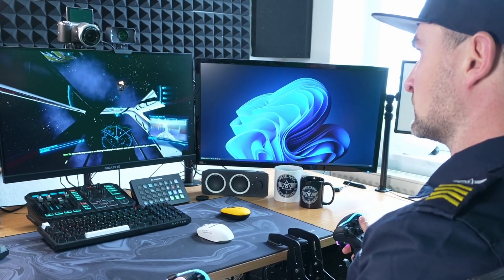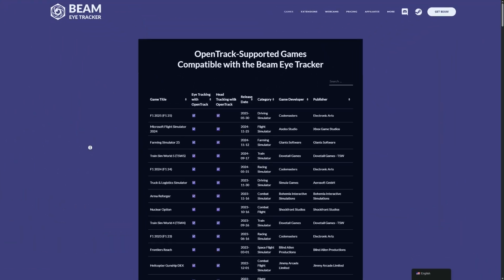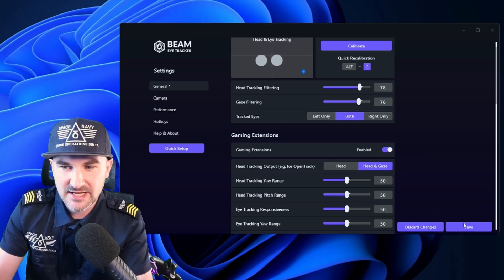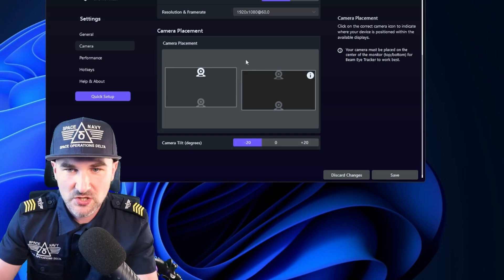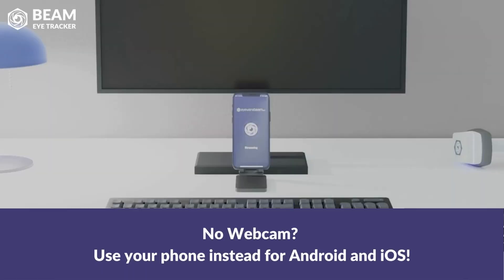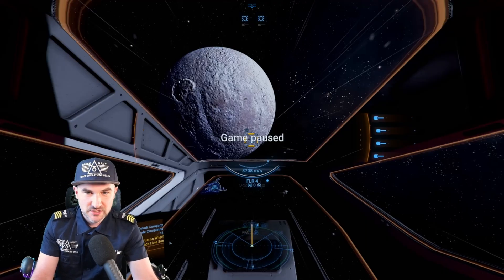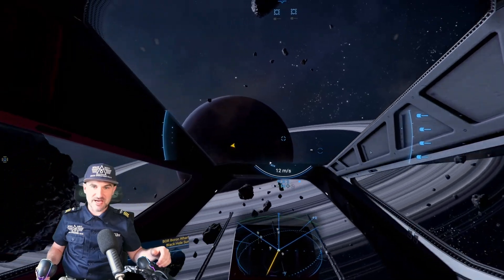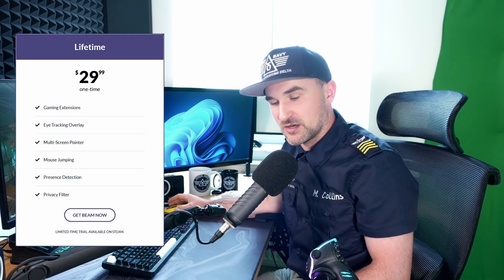Easy Head Tracking for Space Games like X4, Elite Dangerous and Star Citizen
How easy it is to setup and use every webcam (even phones) we'll discuss in this video.
OpenTrack: NO NEED ANYMORE! The new beta changed that.

Current and previous gear that is worth mentioning, like all the HOTAS/HOSAS.

This will bring you to my store page, from where you can start shopping as usual.

0:00 - Let's Go Headtracking!
0:55 - Why Beam Eye Tracker?
3:14 - Setup Beam Eye Tracker
6:37 - Setup OpenTrack
8:01 - Using a Phone as Webcam
10:20 - Head Tracking in X4 Foundations
12:00 - Head Tracking in Elite Dangerous
14:02 - Conclusion